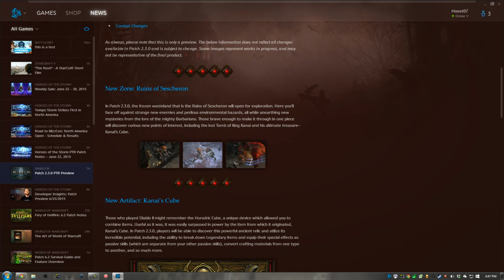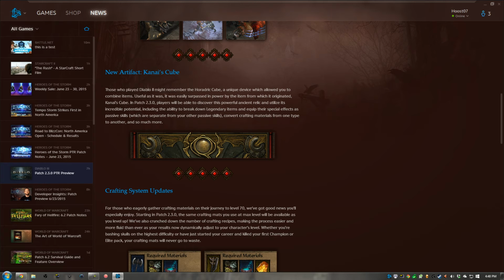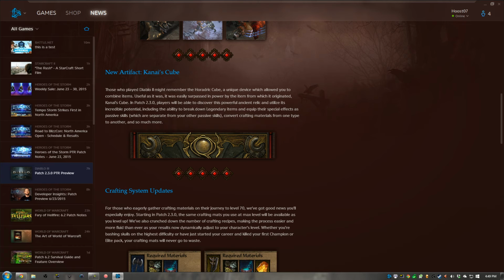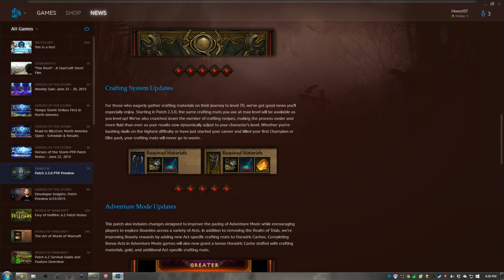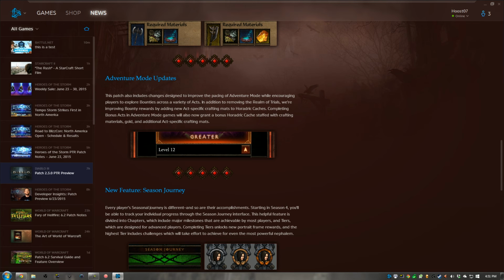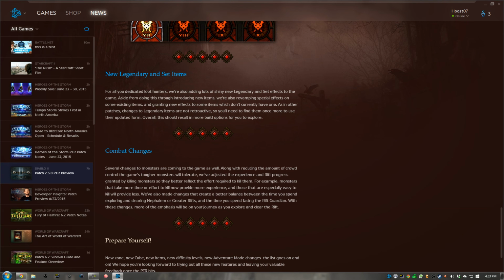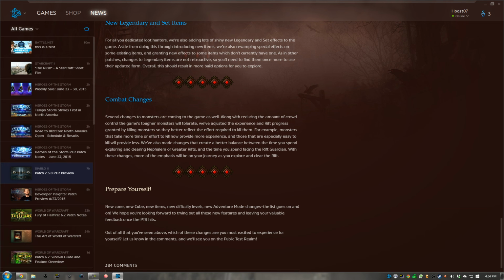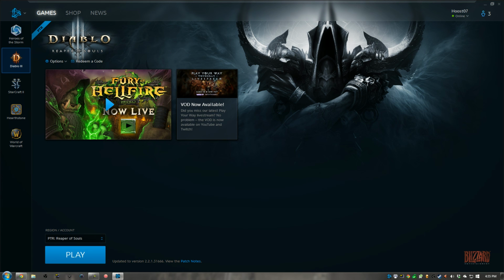2.3.0 Coming to Diablo 3 PTR | Diablo 3: Reaper of Souls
A new patch is coming to the PTR (Public Test Realm) for Diablo 3.

This patch has lots of new content. I'm so excited for this patch. Once the patch goes live on the PTR I'll make a video to let you know.

•No more TRIALS! You can select the Greater Rift Difficulty
•New zone "The Ruins of  Sescheron."
•New Legendary items and New Set items.
•New +Affixes for Legendary items that didn't have one.
•New item Kanai Cube (Similar to Hordraic Cube in Diablo 2)
•New Season portraits and snapshots
•4 New Difficulties, go all the way to Torment 10
•Ability to extract legendary affixes and have them as passives!